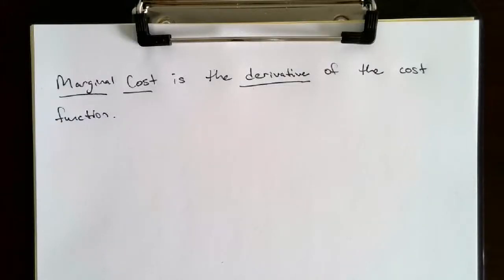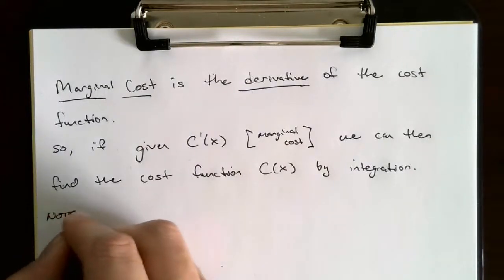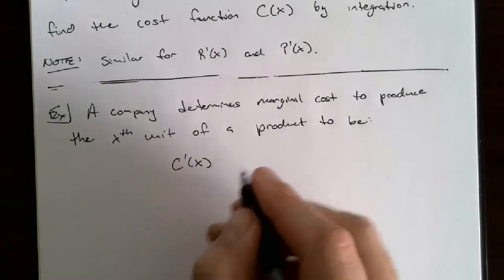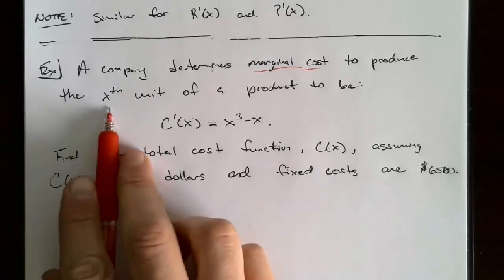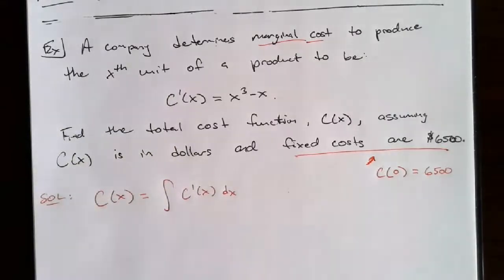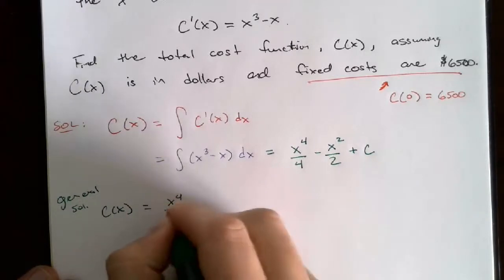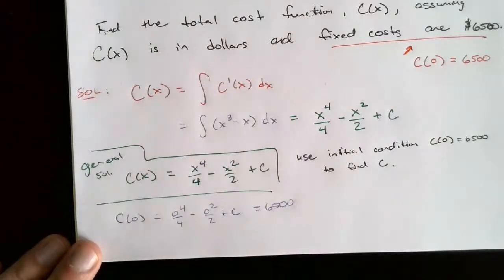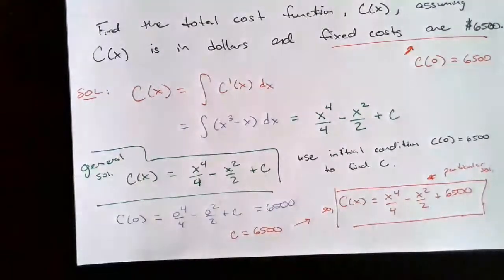Finding Cost from Marginal Cost